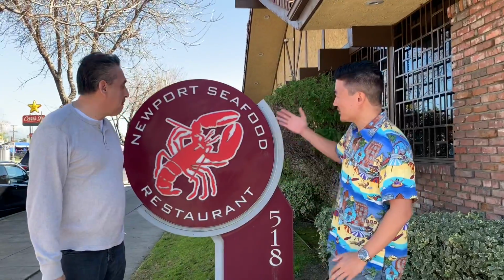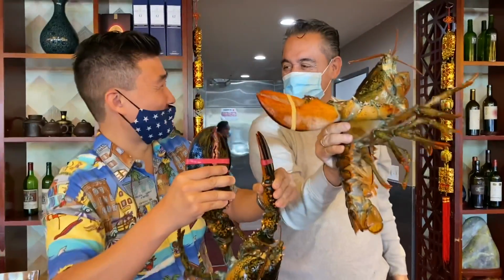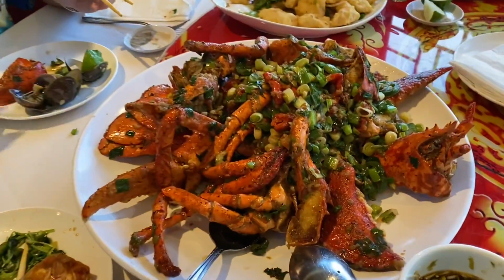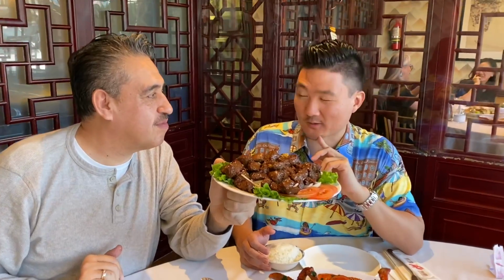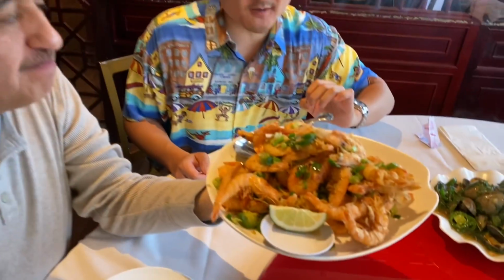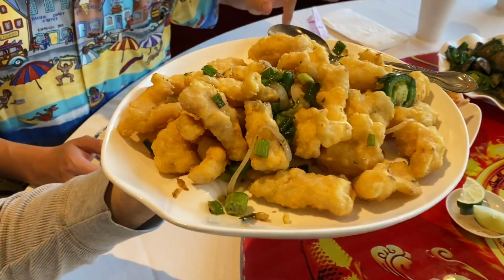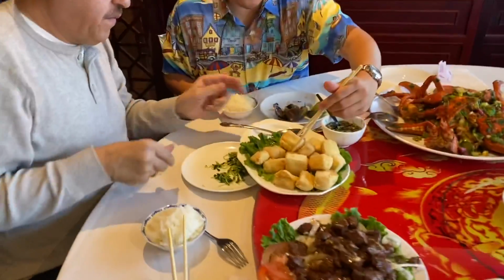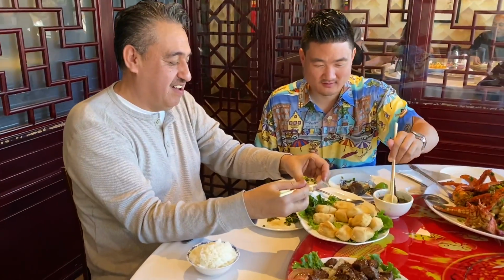Newport Seafood Restaurant with @RockstarEater - 518 W Las Tunas Dr, San Gabriel, CA 91776